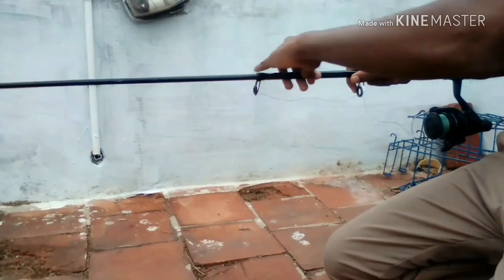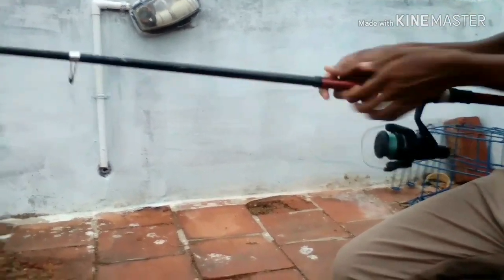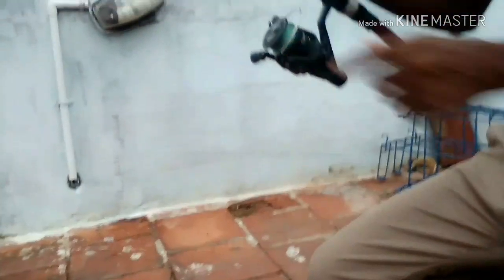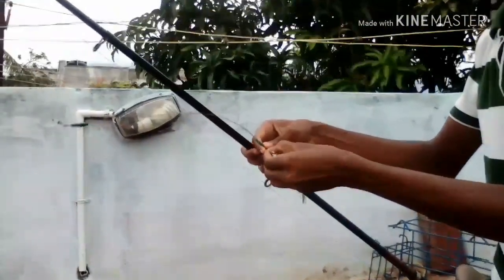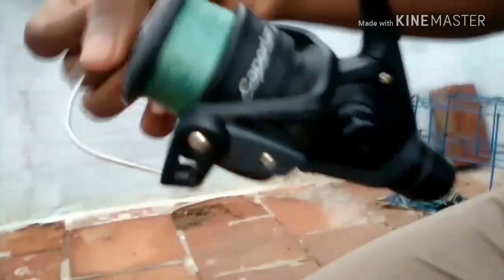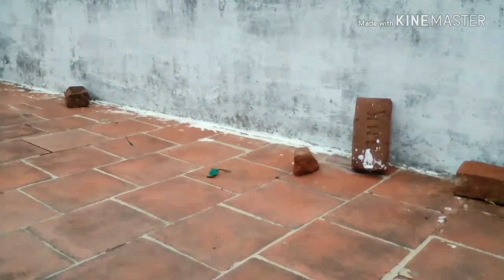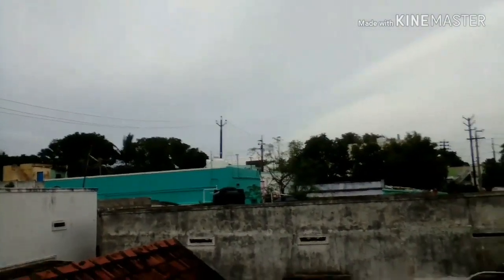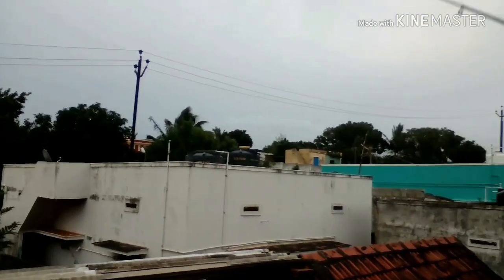Butget தூண்டில் வாங்குவது,பயன்படுத்துவது,வீசுவது எப்படி?